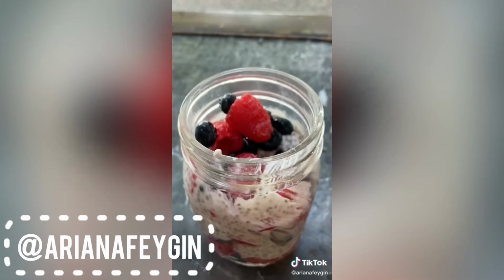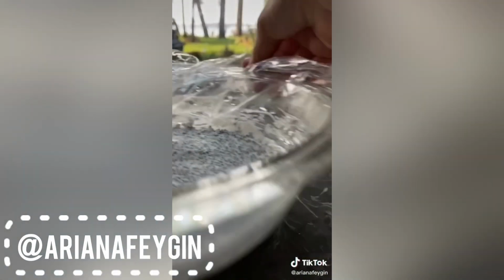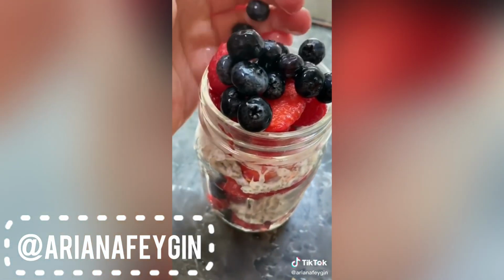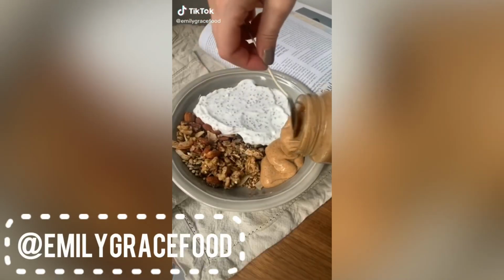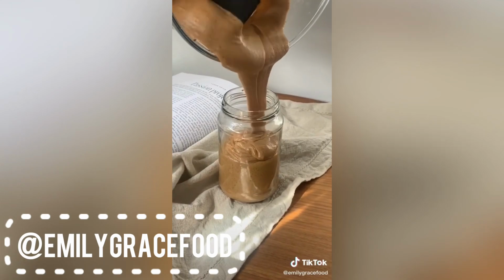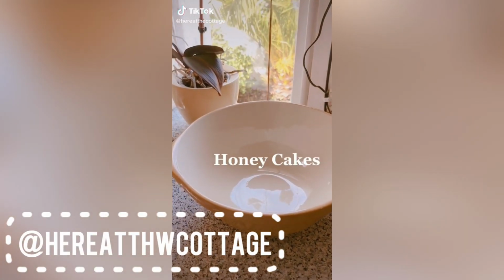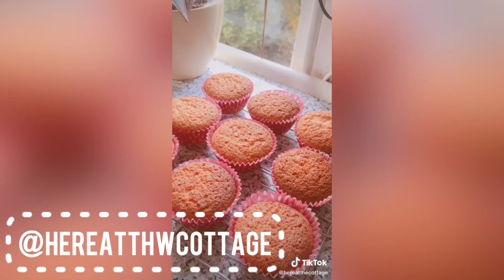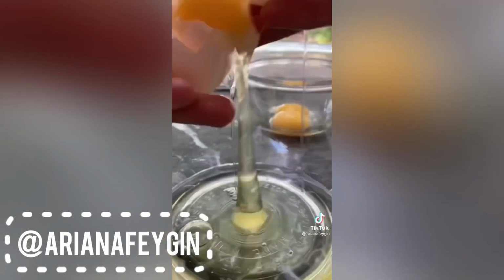Aesthetic Food recipes || TIKTOK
Hope you guys enjoy I am going to upload another video (outfit inspo) tomorrow or the next day!. or maybe a double upload.
Enjoy! And have a great a day :)